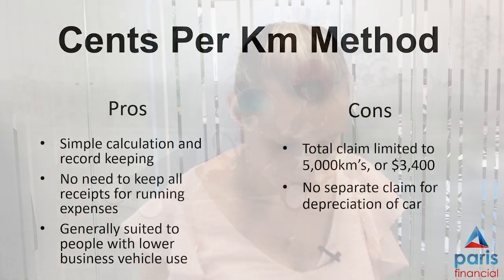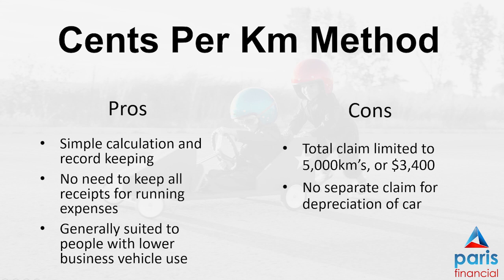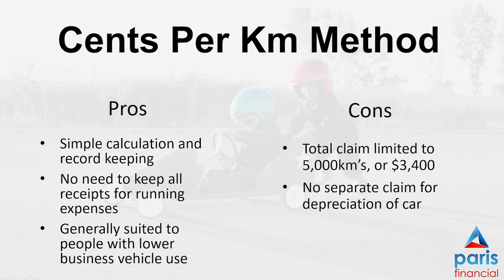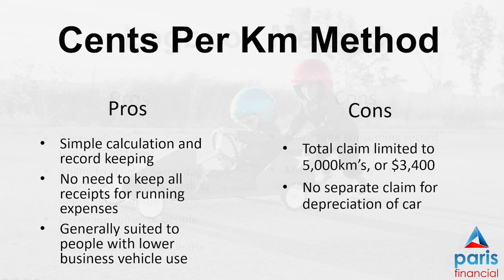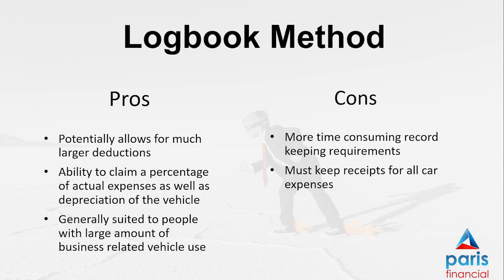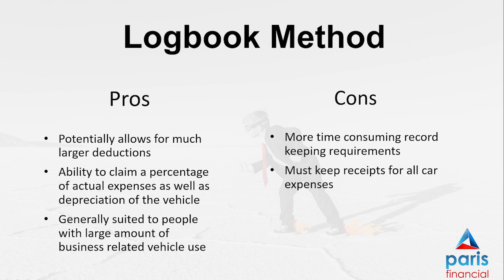Cents Per Km VS Logbook Method | Which Method Is Right For You?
Today Emily Kermac chats about claiming car expenses.
There are two methods to claiming car expenses
- the cents per kilometre method; and
- the logbook method
Both methods have their benefits and both have cons, so which method is right for you?
Watch on for more!
If you need more information, you can contact our tax champions on 1300 4 PARIS.

Please note; the information provided in this video is for general informational purposes only. Before making any decision based on this information, always seek advice from our Accountants and licensed Financial Advisors so they can assess your own individual circumstances and assist with queries you may have. Under no circumstances will Paris Financial be responsible or liable in any way for any action you take upon the information on this channel, any persons who rely on the contained information do so at their own risk. Although Paris Financial takes all reasonable care to ensure that the contents of the YouTube Channel are accurate and up-to-date, all information contained is relevant at the time of filming. The information provided is not a substitute for legal, tax and financial advice. Paris Financial make no warranties or representations of any kind concerning the accuracy or suitability of the information contained on this channel. Paris Financial may at any time and its sole discretion change or replace the information available on this channel. Paris Financial shall not be liable for any direct, incidental, consequential, indirect or punitive damages arising out of access to or use of any content. Paris Financial disclaims any control over, relationship with, or endorsement of views expressed by other YouTube users. All comments will be reviewed by Paris Financial and may be deleted if deemed inappropriate. The comments/post are from members of the public and do not necessarily reflect the view of Paris Financial.